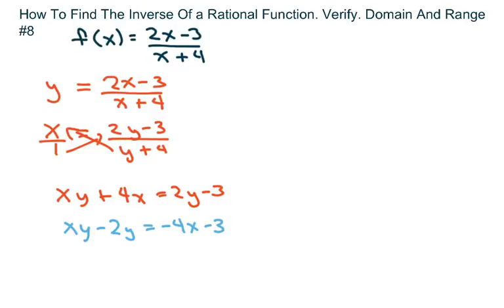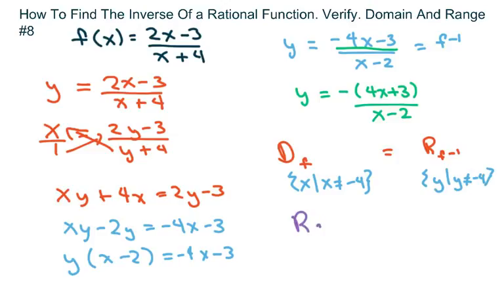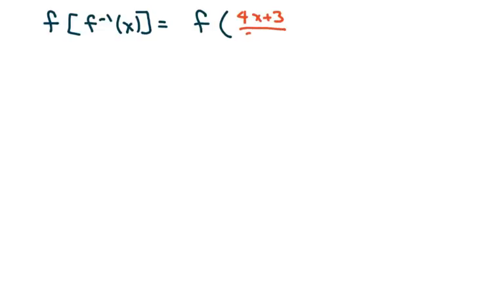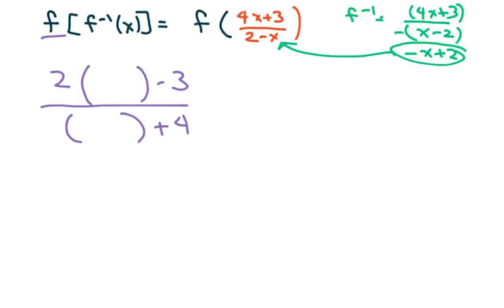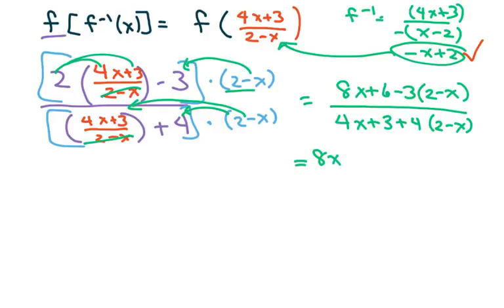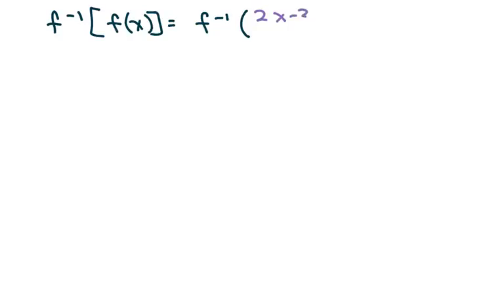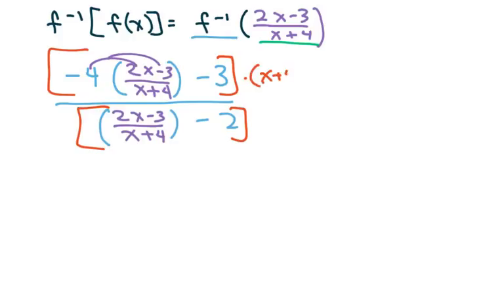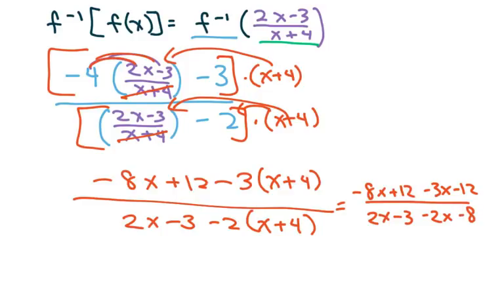How To Find The Inverse Of a Rational Function. Verify. Domain and Range #8